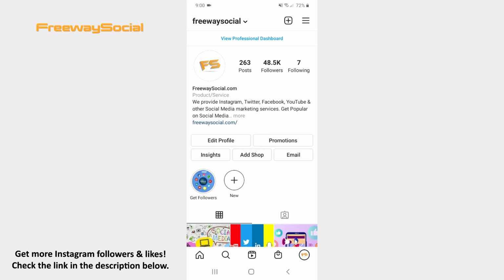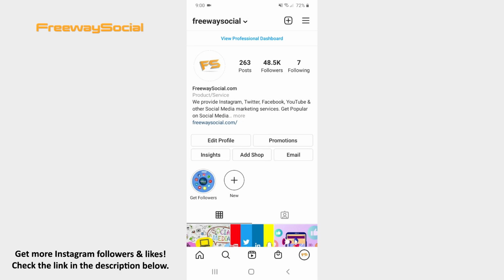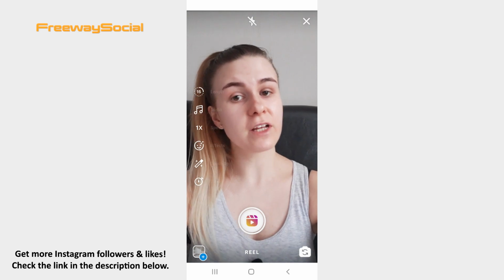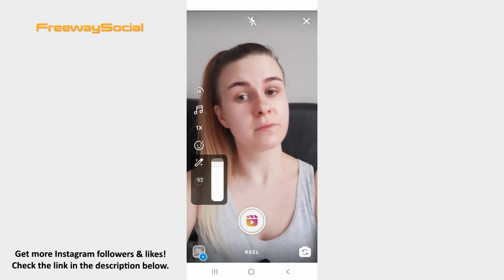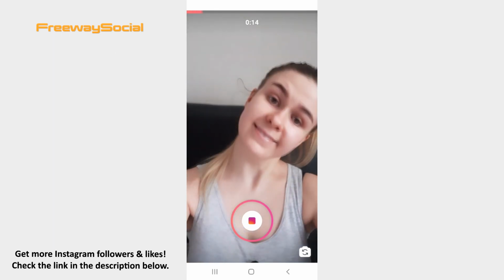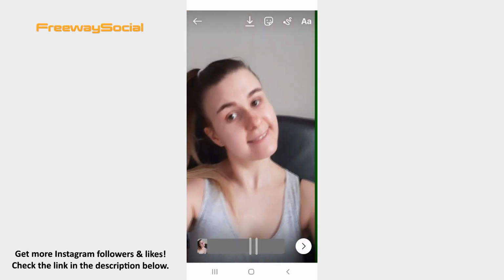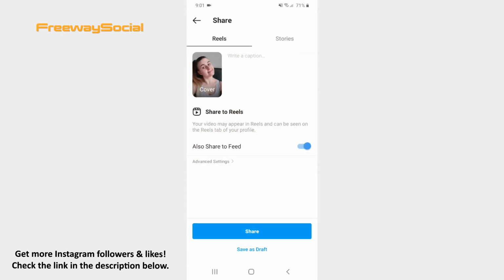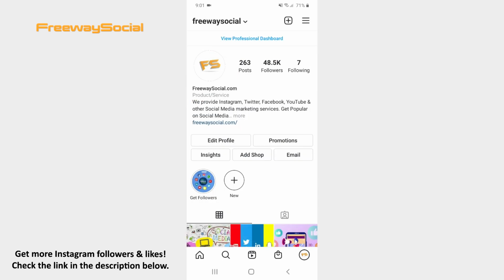How To Use Touch Up Feature On Instagram Reels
In this video I am going to show you how to use touch up feature on Instagram Reels.

👉 Read our article on how to use touch up feature on Instagram Reels

There is a new editing tool on Instagram Reels that helps users to smooth their skin in videos.

1. Go to your Instagram profile page and click on the plus icon at the top of the screen.
2. Select the Reel option from the pop up menu.
3. As soon as the camera screen opens, find the Touch up icon on the left-hand side of the screen and press on it.
4. After that use the slider in order to choose the touch up intensity.
5. Once you are ready to start recording, simply hit the button.
6. Now you can apply filters, add stickers, draw or write something on your video.
7. When you are happy with your video, click on the arrow button and share your video to Reels.

That’s it!

I hope this guide was helpful and you were able to use touch up feature on Instagram Reels. Don’t forget to like this video and visit us